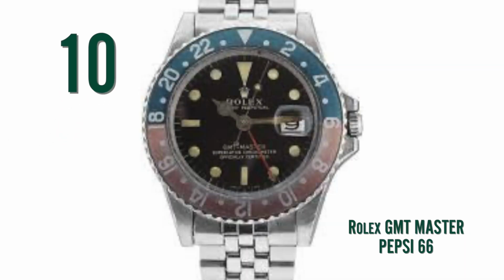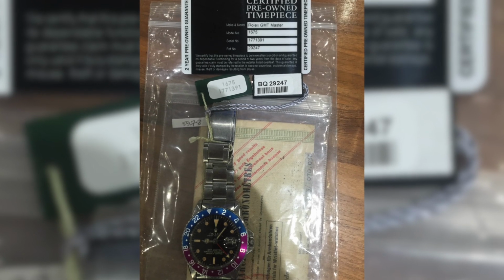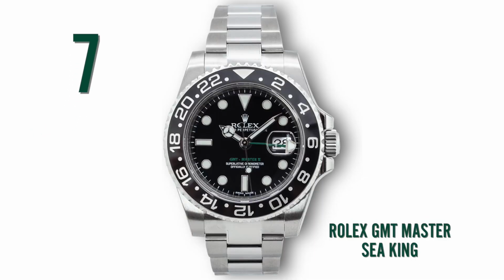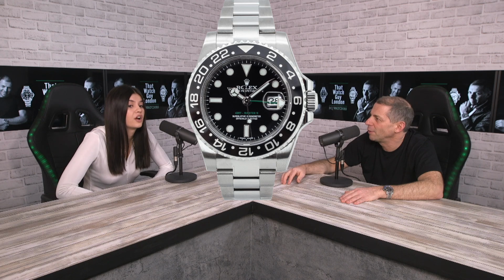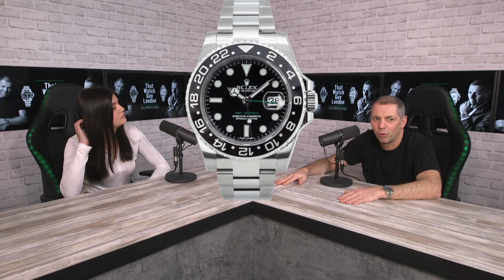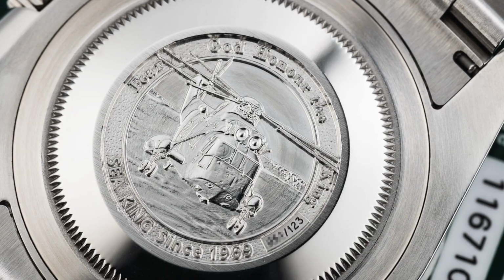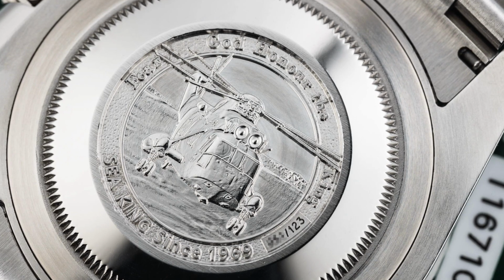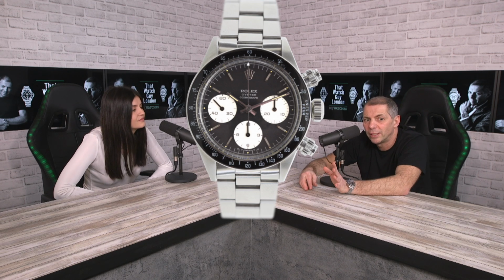The Rolex Crystal Ball – an indication of future Rolex prices?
That Watch Guy London, Spencer Dryer of BQ Watches discusses with YouTube channel host Paul Thorpe and the show's producer Gavin Alexander, historic Rolex Daytona prices and posits whether these are indicators of future Rolex price increases